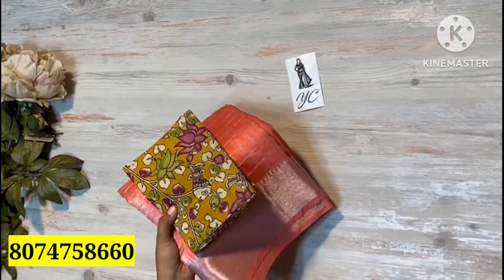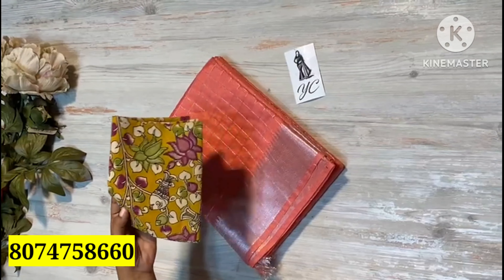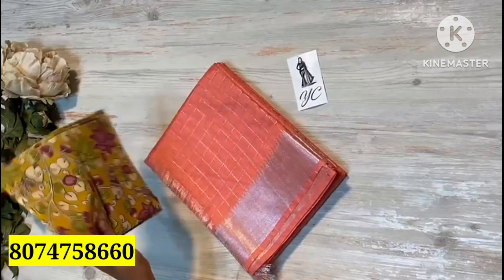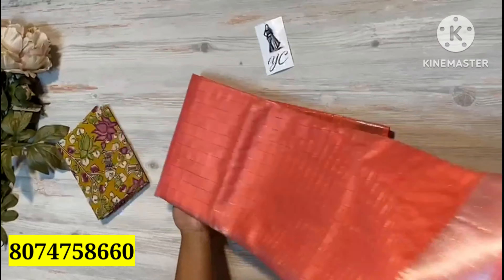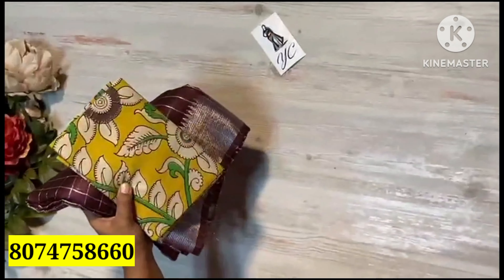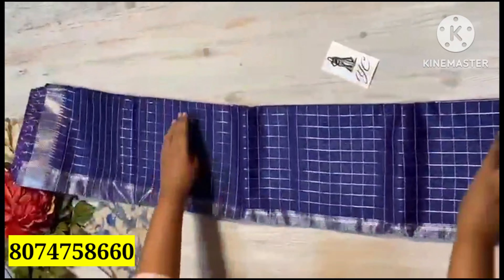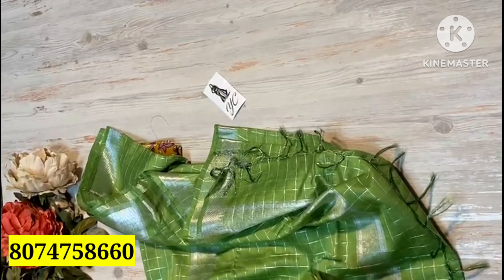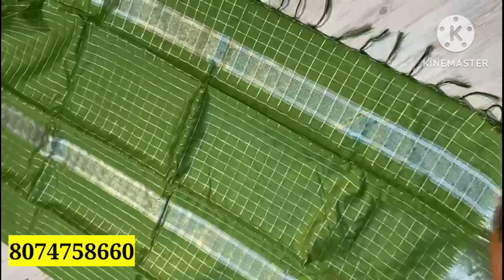Beautiful mangalagiri pattu saree with kalamkari blouse..🌹MRP:1600+$😍 only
*New Launching*

🍂YC🍂

Beautiful mangalagiri pattu saree with kalamkari blouse..

🌹MRP:1600+₹